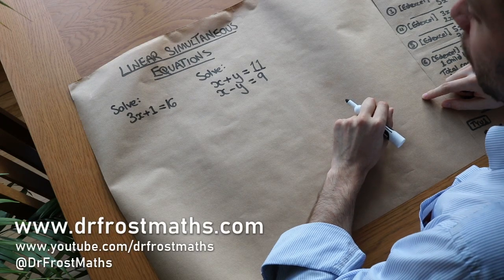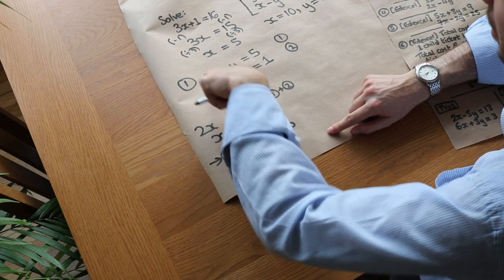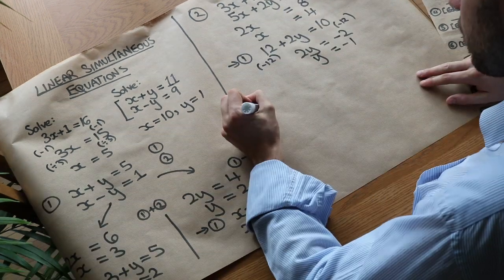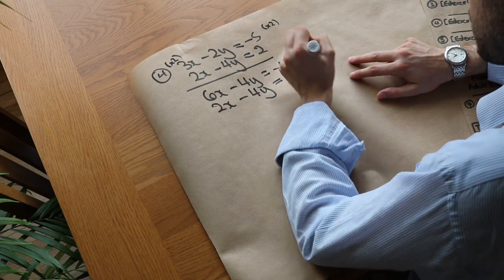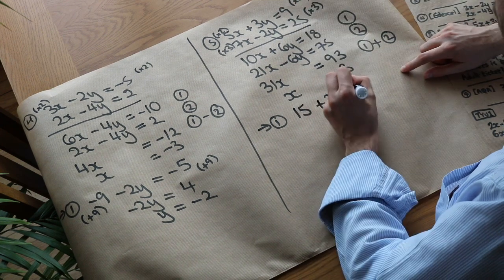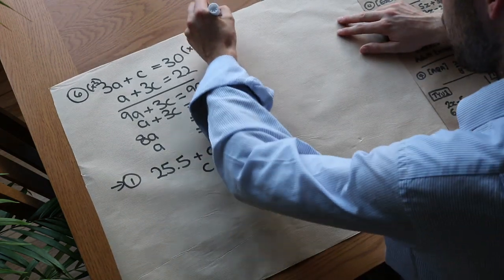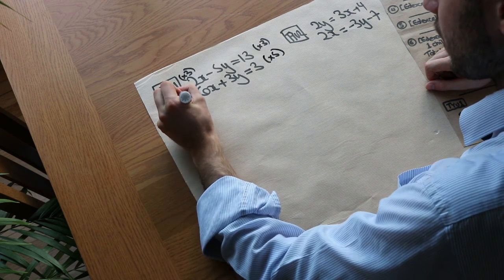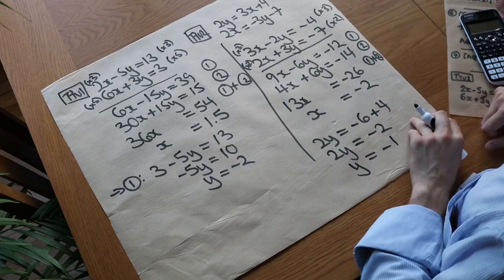Solving Linear Simultaneous Equations - GCSE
Dr Frost covers all types of linear simultaneous equations.
Suitable for both Higher and Foundation tier GCSE.

00:00 Introduction
02:05 Equal Coefficients
09:16 Unequal Coefficients
14:48 Applied Question
17:52 Complex Example
20:39 Test Your Understanding Questions